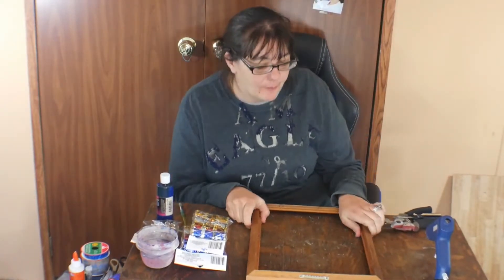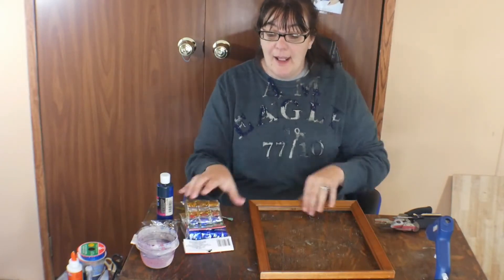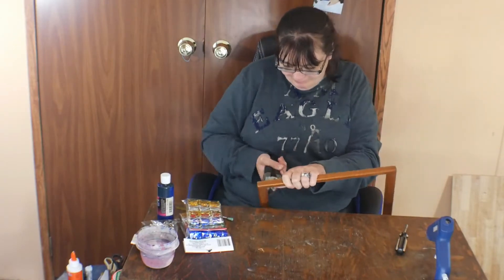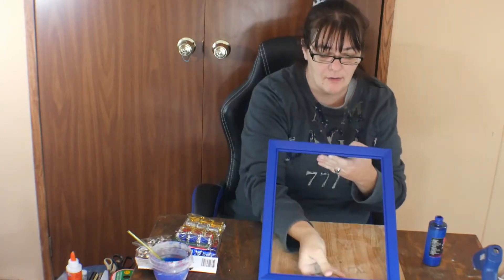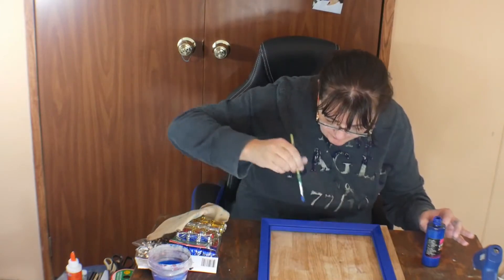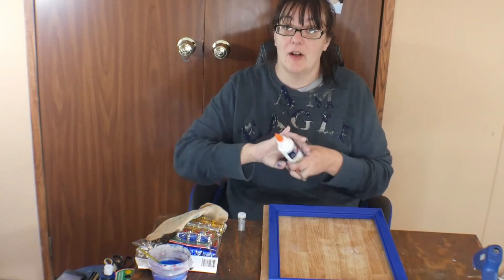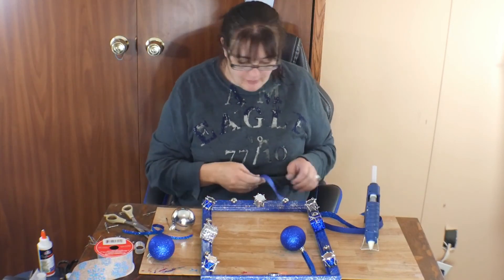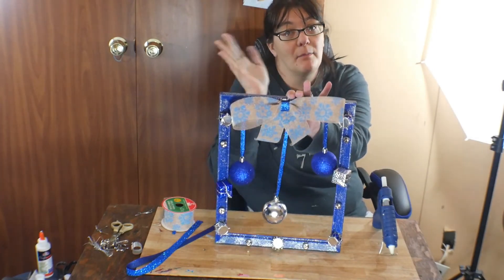DOLLAR TREE DIY CHRISTMAS BALL FRAME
just another inexpensive Christmas craft. $7 total cost. Easy and fun to do. send me some pics of your designs and crafts!!